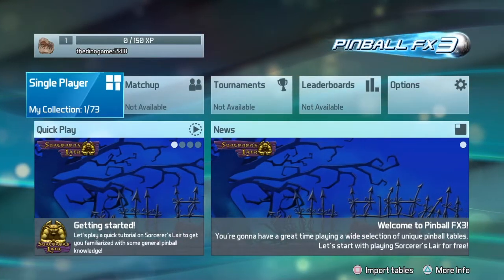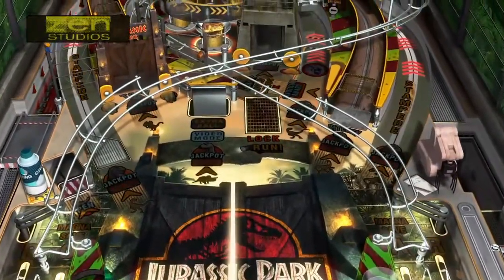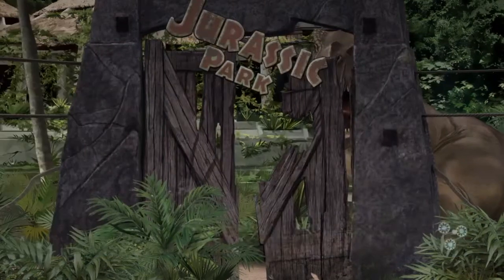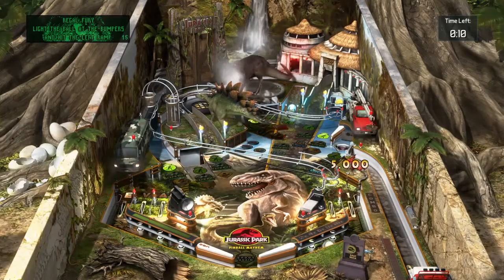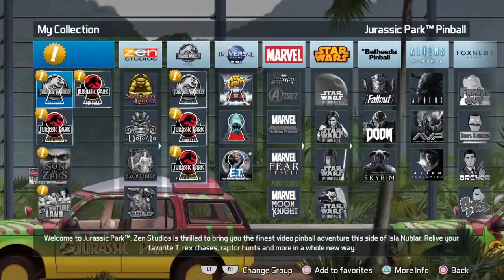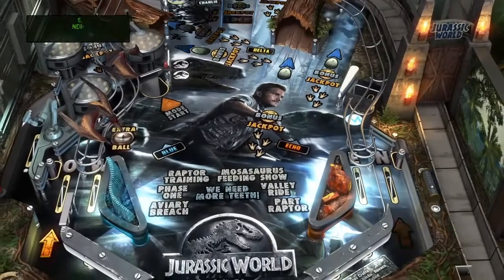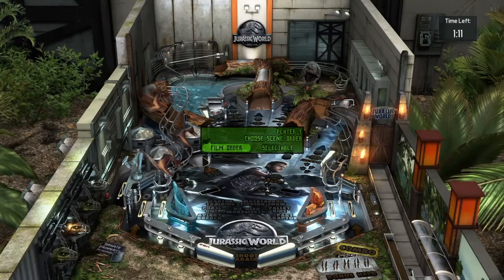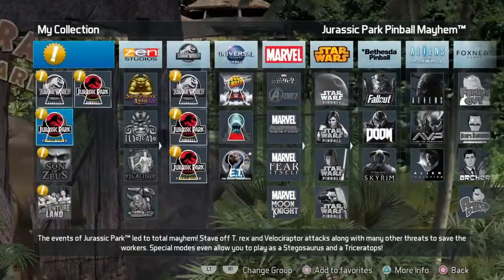JURASSIC WORLD PINBALL GAME!!! - Pinball FX3 (Jurassic World Demo)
A new add-on arrived recently on this amazing pinball game that I just had to play on this channel! Hopefully, I'll be able to buy to full version soon!

- Editor -